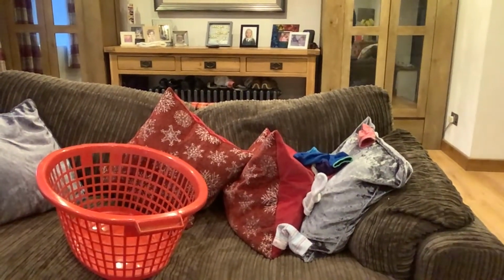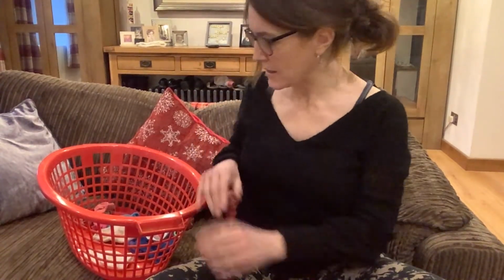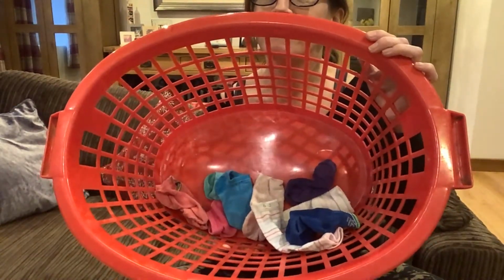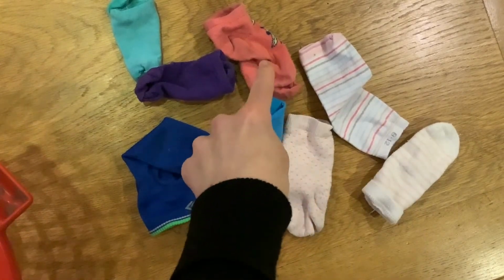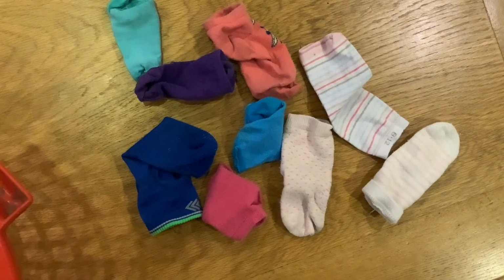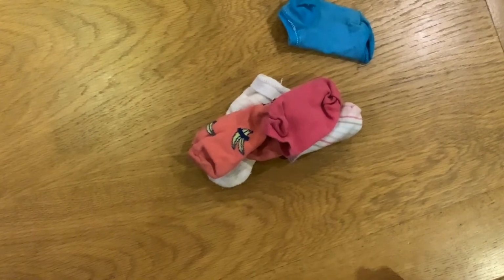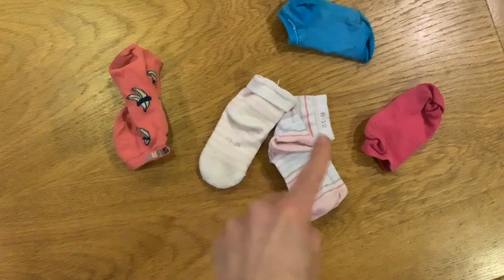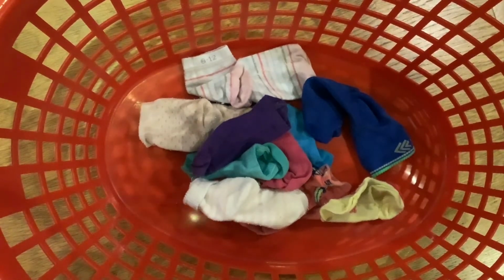Numeracy - Thursday 25TH February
More fun estimating. Why not do some of your own and upload to Tapestry.